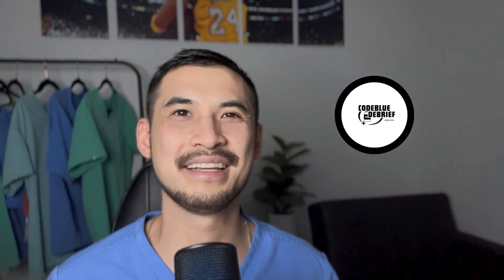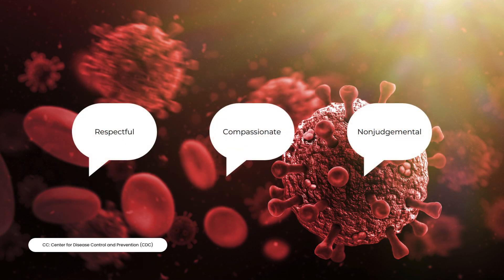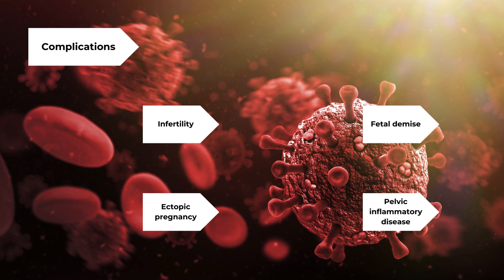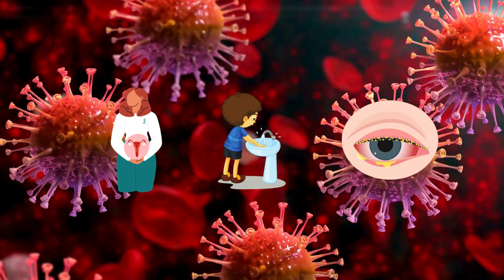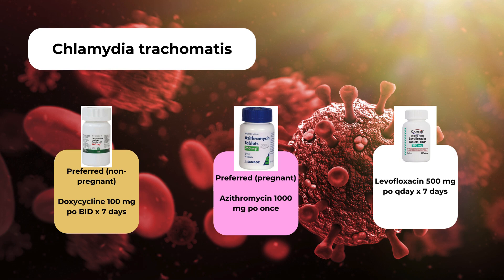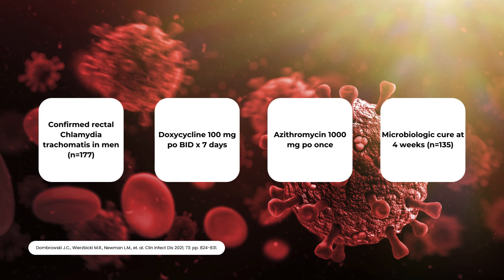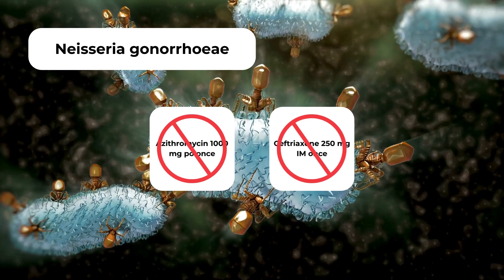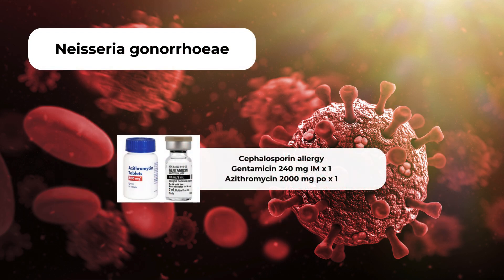Chlamydia & Gonorrhea 2021 Antibiotic Update? | Infectious Disease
🐱‍🐉 Having a burning sensation down there after a weekend of high-risky behavior? Which antibiotics are used for chlamydia and gonorrhea? What options are available for pregnant women or true allergies for these sexually transmitted diseases?

References
Dukers-Muijrers N., Wolffs P.F.G., De Vries H., et. al.: Treatment Effectiveness of Azithromycin and Doxycycline in Uncomplicated Rectal and Vaginal Chlamydia trachomatis Infections in Women: A Multicenter Observational Study (FemCure). Clin Infect Dis 2019; 69: pp. 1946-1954.

Dombrowski J.C., Wierzbicki M.R., Newman L.M., et. al.: Doxycycline Versus Azithromycin for the Treatment of Rectal Chlamydia in Men Who Have Sex With Men: A Randomized Controlled Trial. Clin Infect Dis 2021; 73: pp. 824-831.

Dutra K, Lazenby G. An Update on Gonorrhea and Chlamydia. Obstet Gynecol Clin North Am. 2023 Jun;50(2):299-310.

Workowski KA, Bachmann LH, Chan PA, et al. MMWR Recomm Rep. 2021 Jul 23;70(4):1-187.